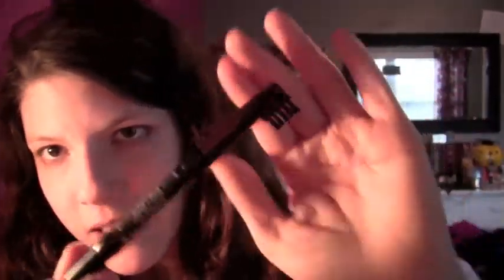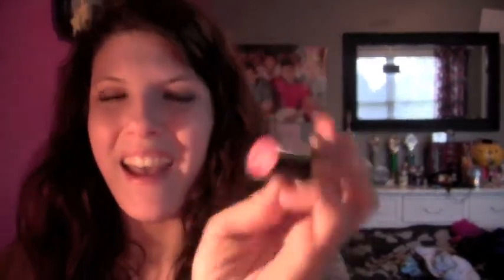Claires and Ulta Haul 2014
Hey everyone! I hope you enjoyed this video! I will post more as soon as possible. Love ya!!